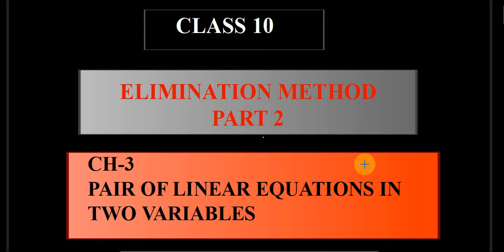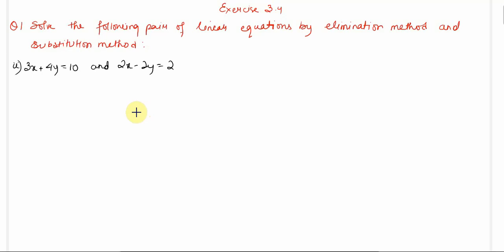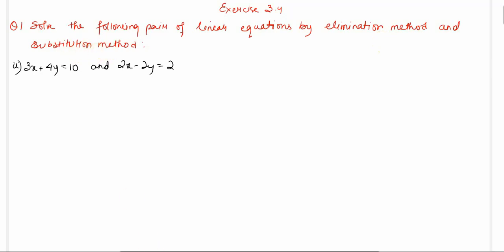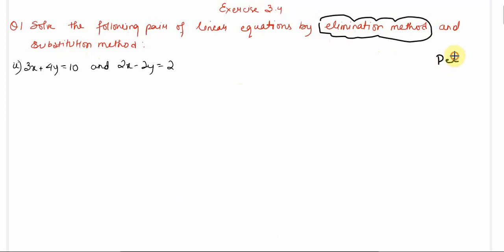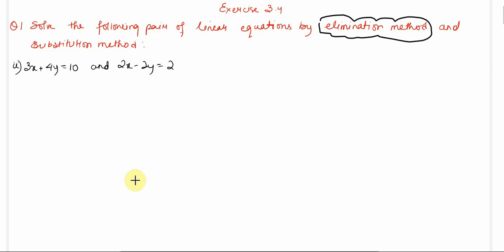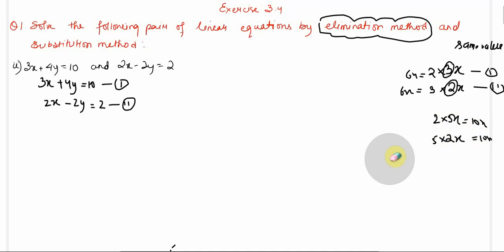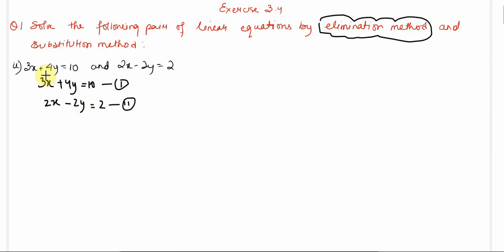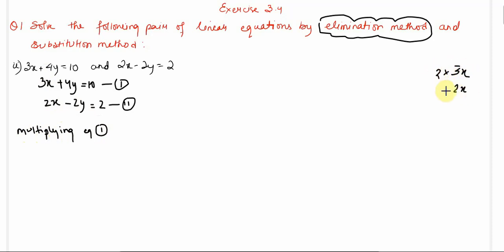CLASS10|CH-3|ELIMINATION METHOD |EX 3.4 QUESTION NO.1( COMPLETE SOLUTIONS)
In this session we will solve questions from exercise 3.4 using elimination method .